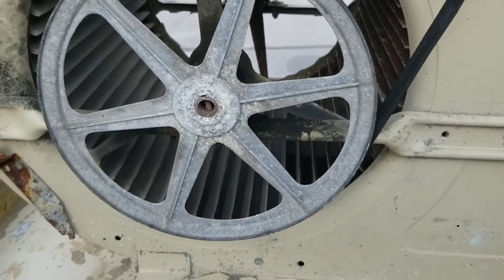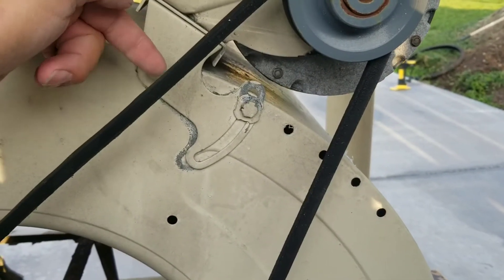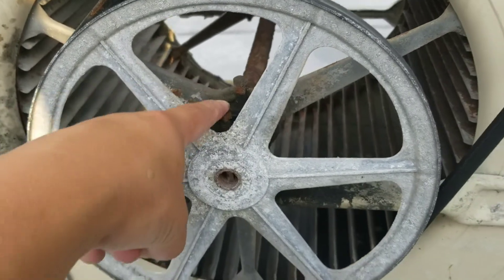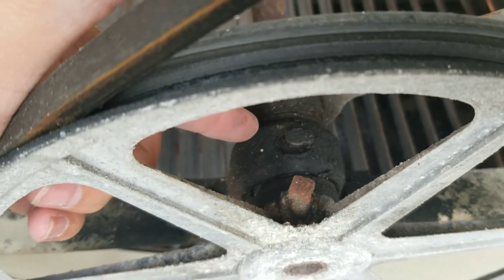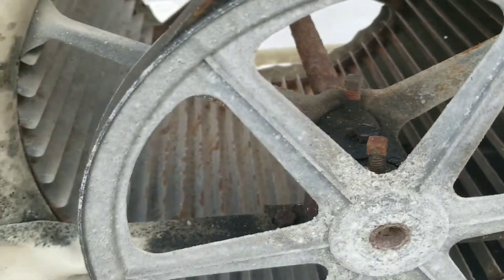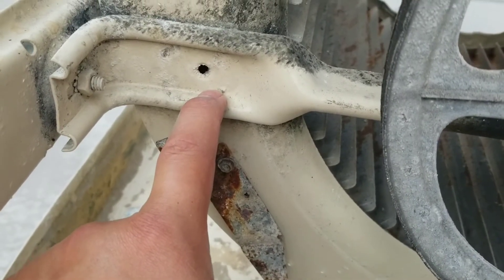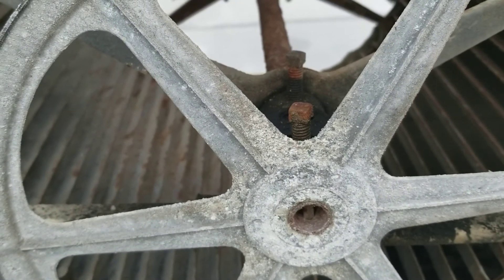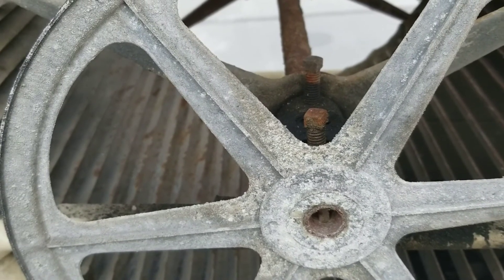Trommel built: steps to salvage the swamp cooler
Continuing the prep work for the trommel build by laying out the plan to disassemble the swamp cooler and identifying the key steps in that salvage process.
We are following the design concept from a 2014 Popular Mechanics article.